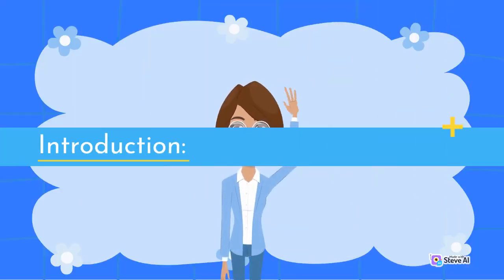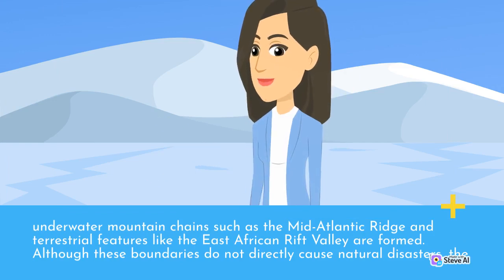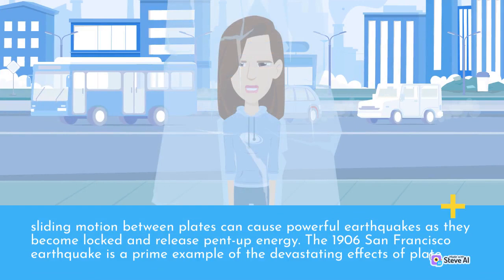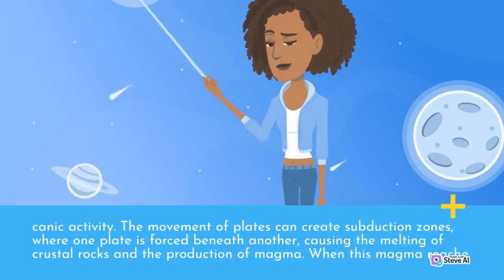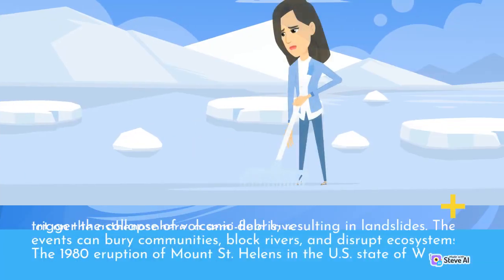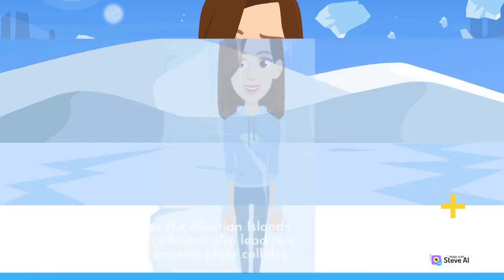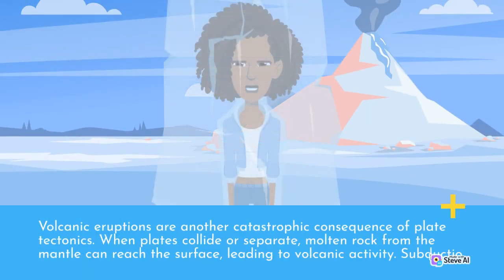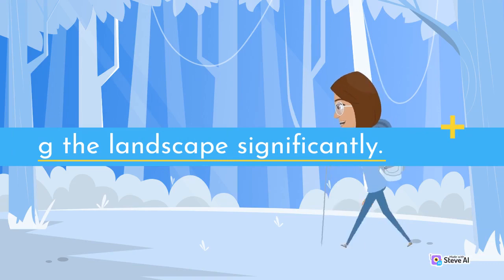Plate Tectonics | Natural Disasters Deep Connection | World Geography map quiz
Plate Tectonics
 Natural Disasters Deep Connection
 Connection Natural
 World Geography map quiz